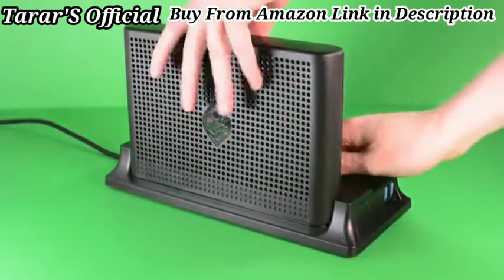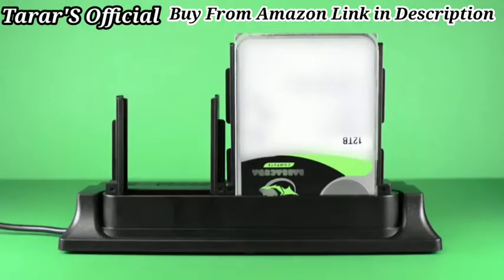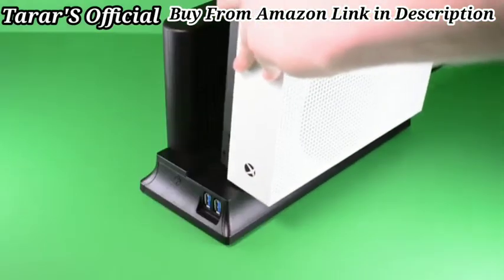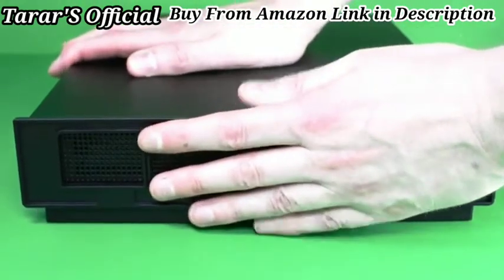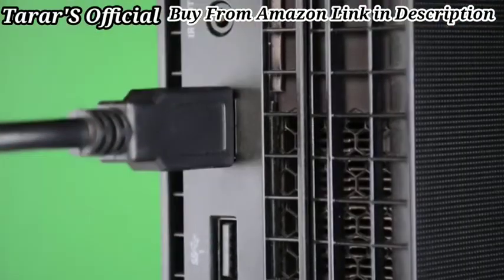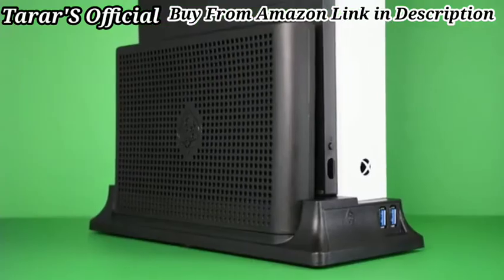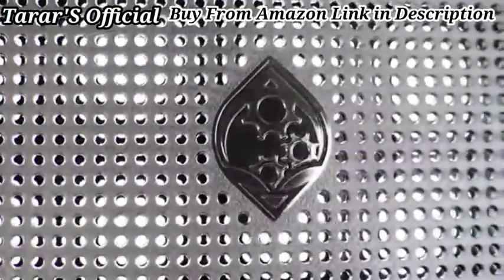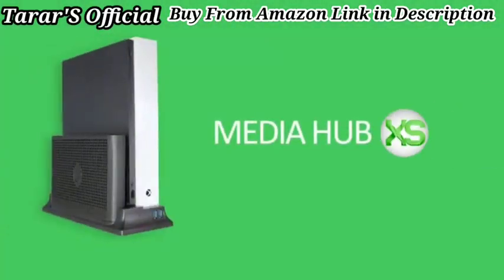Collective Minds Media Hub XS - Xbox One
MAXIMUM 16 TB CAPACITY: Perfect for Game Pass, avoid the hassle of deleting and re-installing games with up to 16 Terabytes of storage capacity
HIGH SPEED ENCLOSURE: the HDD enclosure supports up to two standard, SSD, or Hybrid drives
FLEXIBLE STORAGE: use One 3.5" Drive and one 2.5" Drive or two 2.5" Drives. The choice is yours
EASY ACCESS: two front USB ports for convenience
DUAL COOLING: two cooling fans Embedded into the base of the Premium Vertical Stand provide cool operation for longer play sessions